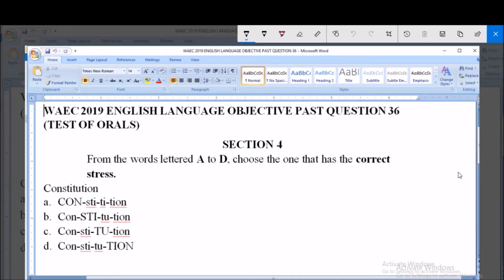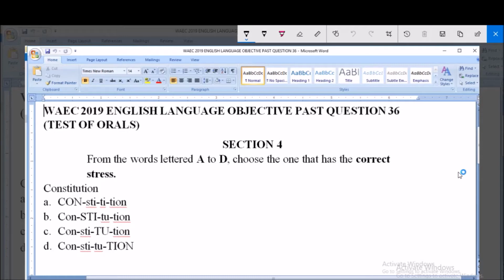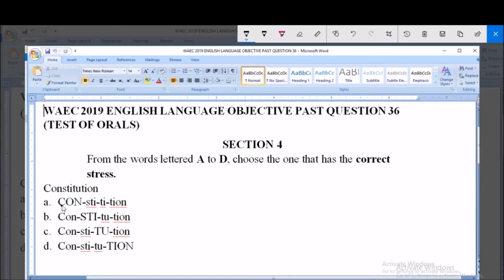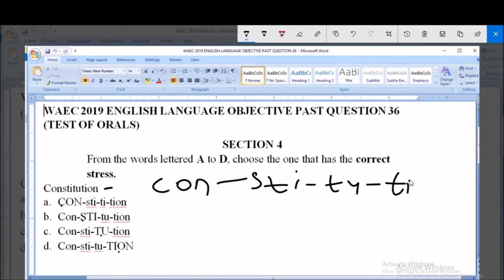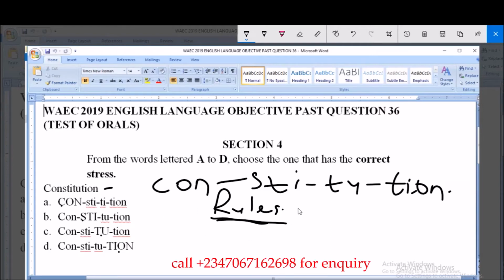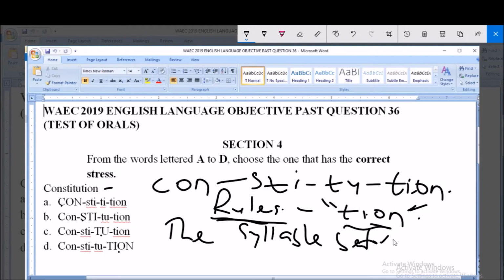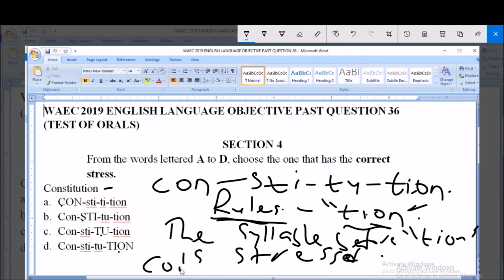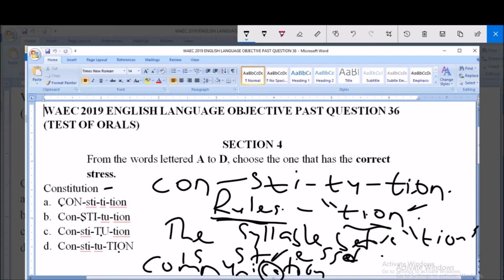WAEC 2019 ENGLISH ORALS PAST QUESTION 36 Word Stress